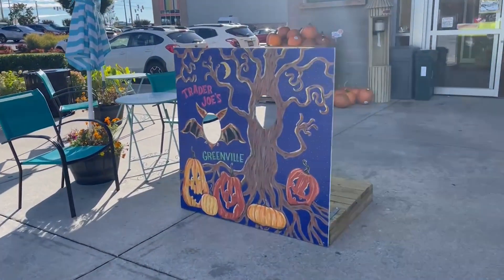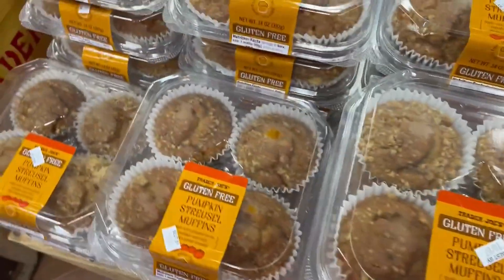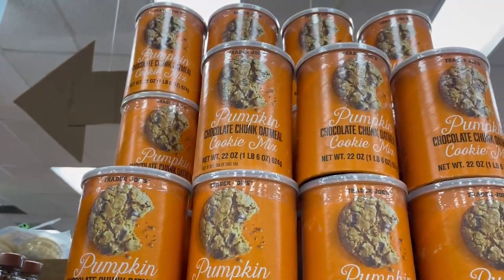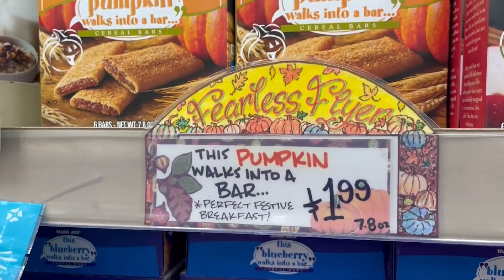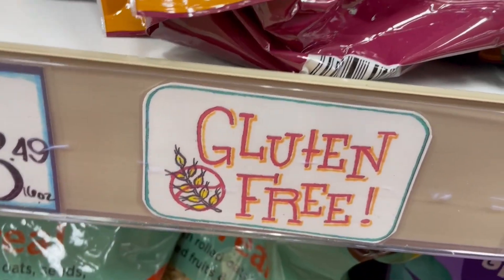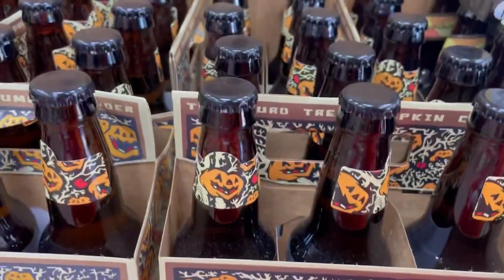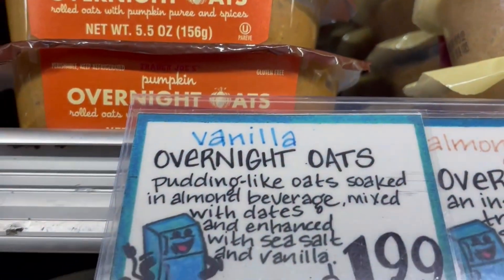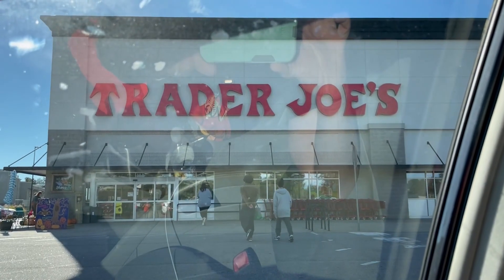All the Pumpkin 🎃 at Trader Joe’s | Fall Delights and Goodies while Grocery Shopping